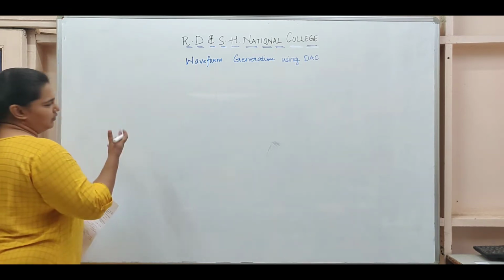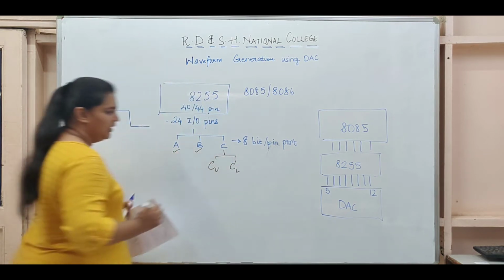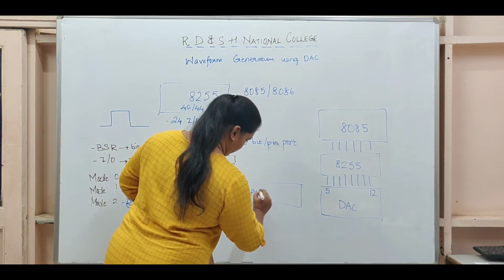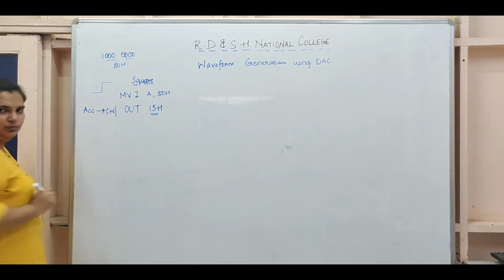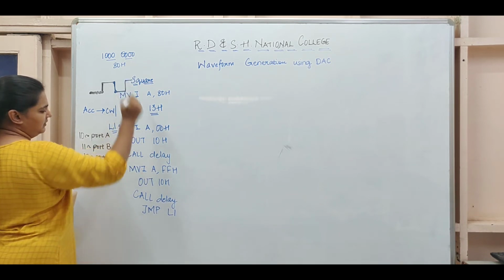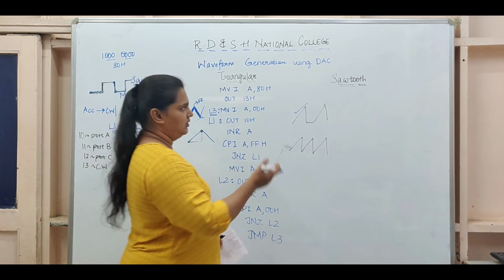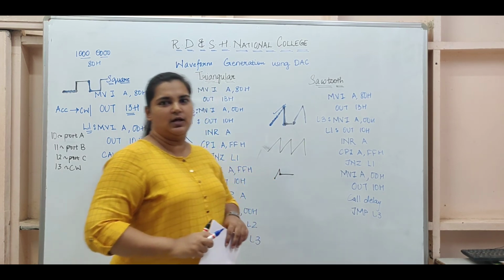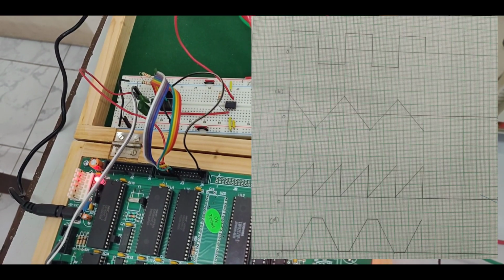Waveform Generation using DAC |Theory & Practical Explanation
Theory and Experiment Explanation by Prof.Poonam Jaju of R.D. National College(Bandra).

Video shot and edit by : Nilesh koli & Anikesh Mani